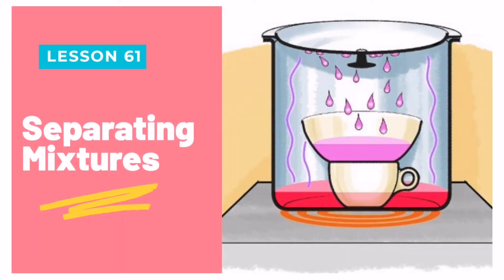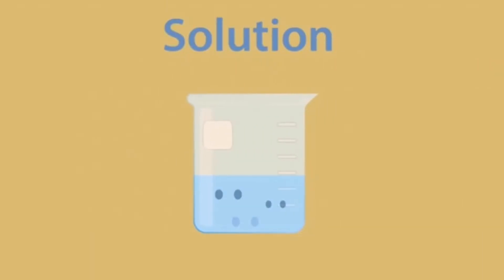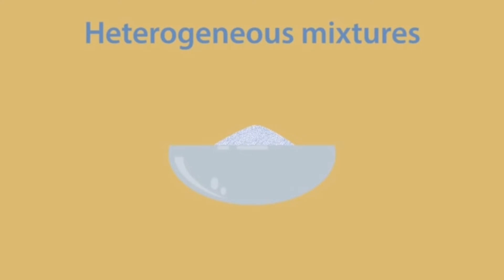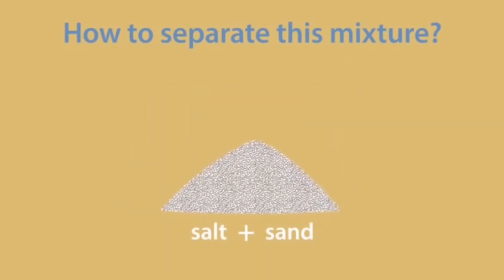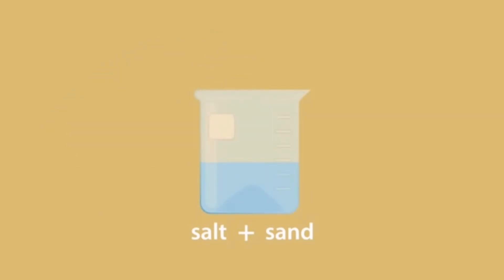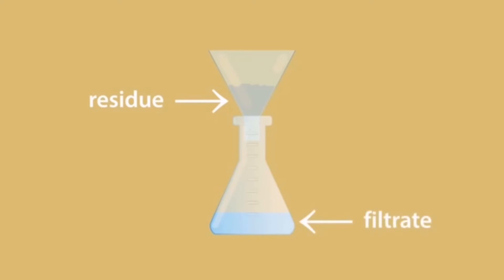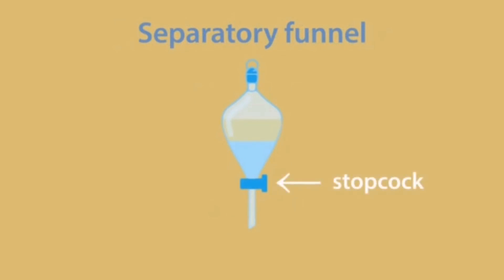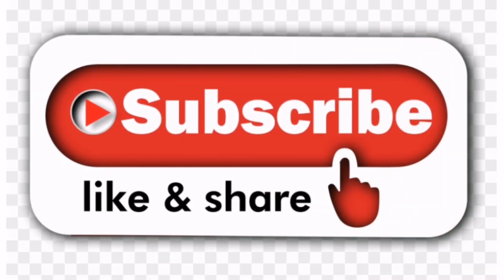Separating Mixtures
Separation  process is a method that converts a mixture or solution of substances into two or more distinct product mixtures.
Solution is a mixture of two or more substances in the same phase.

Homogeneous Mixture is when components of the mixtures are on the same phase or the composition of the mixture is uniform throughout.

Homogeneous mixtures where the components of the Mixtures are not on the same phase or the composition of the mixture is uneven.